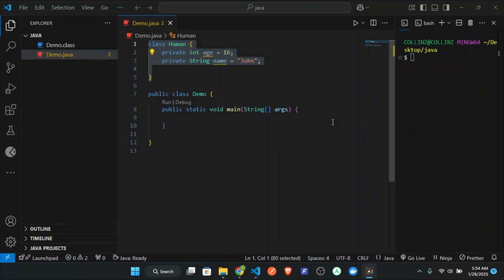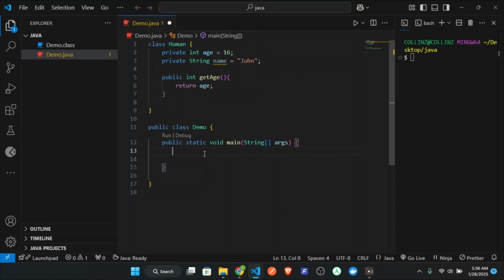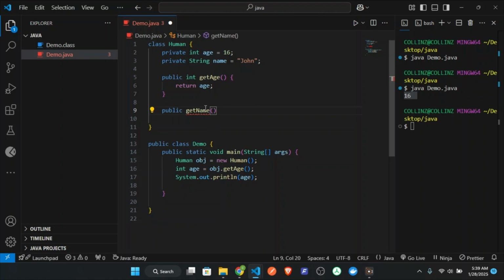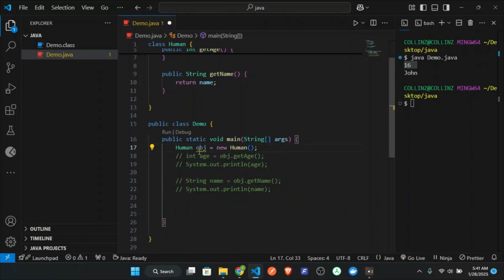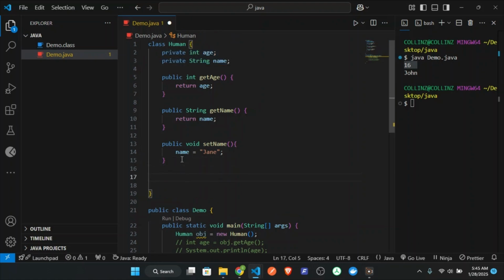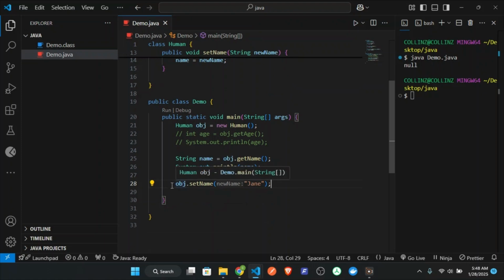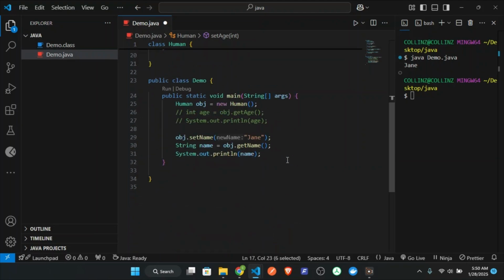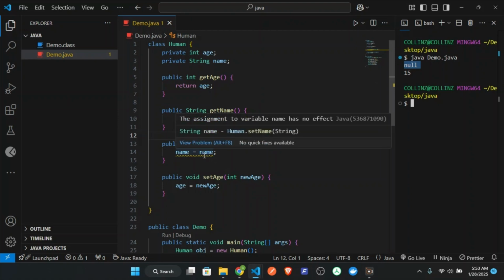Getters and Setters in Java Explained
Master Getters and Setters in Java with this easy-to-follow tutorial! In this video, we explain:

✅ What are getters and setters in Java?
✅ Why are they essential in Object-Oriented Programming (OOP)?
✅ How to use private variables with getter and setter methods for secure and controlled access to data.
✅ Real-life analogies to simplify the concept.
✅ Step-by-step coding examples to help you implement getters and setters in your projects.

Whether you're a Java beginner or looking to strengthen your OOP fundamentals, this video is perfect for you!

📚 What’s Covered:

The purpose of getters and setters
Writing getters and setters for private variables
Practical examples with a Student class
💻 Code Examples:
Learn with clear, beginner-friendly examples and tips to make your code secure and maintainable!